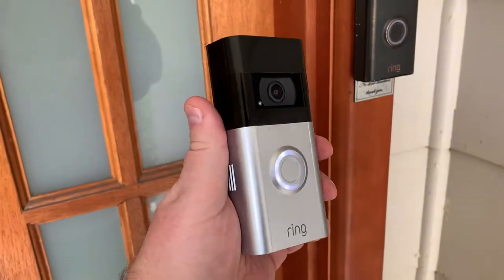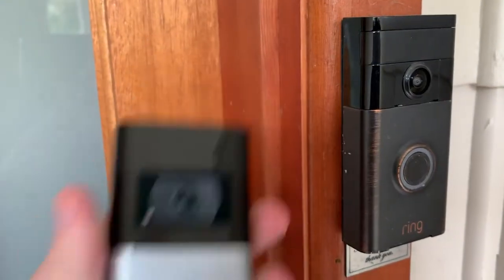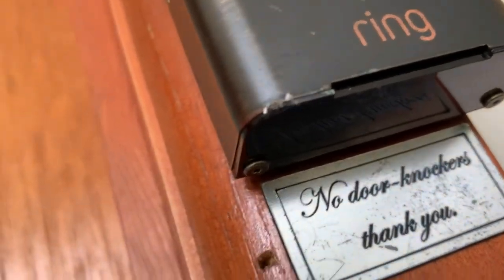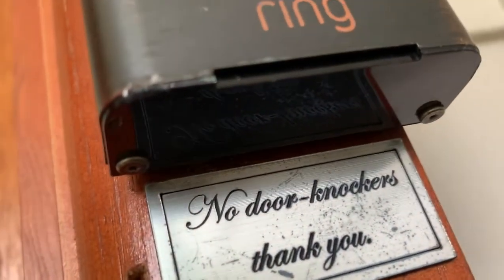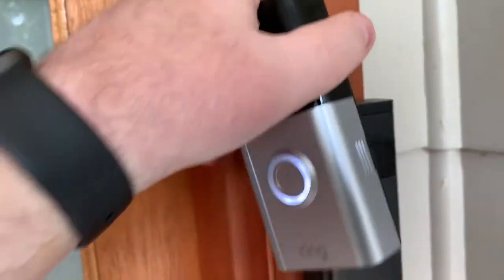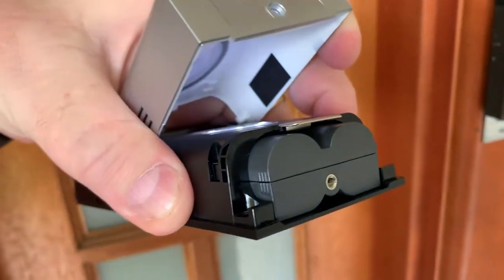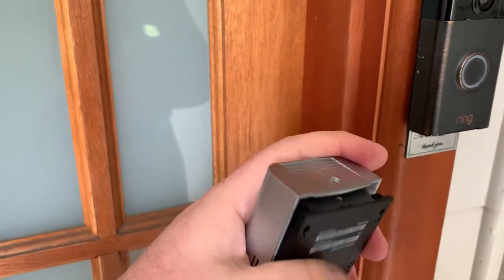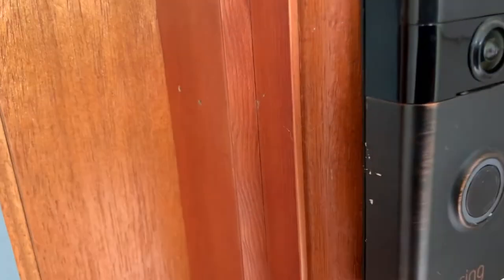The battery difference from Ring doorbell 1 to 4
The Ring doorbell 1 requires you to remove the doorbell to charge it, while the Ring doorbell 4 has a quick-release battery so the doorbell stays mounted. You charge the battery separately, and if you have a spare battery you can swap it right there and then.